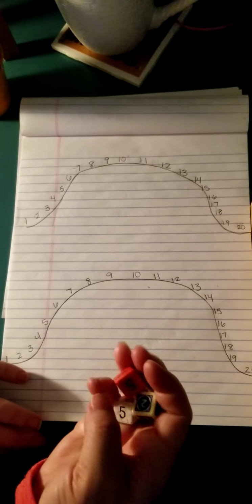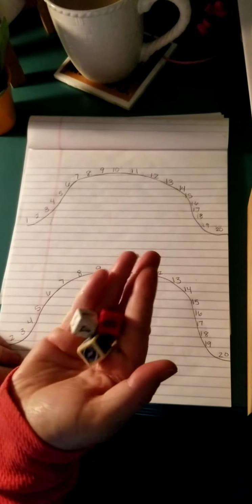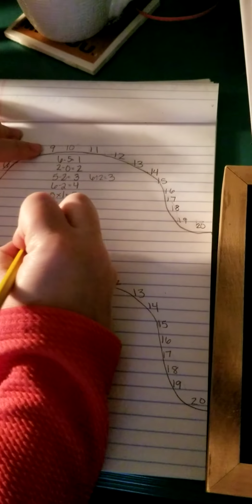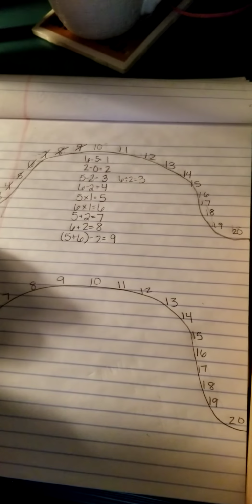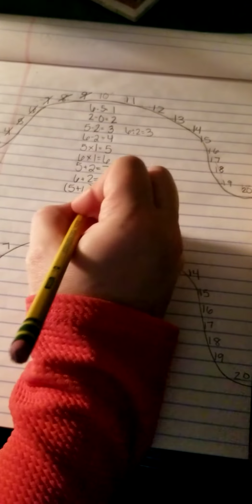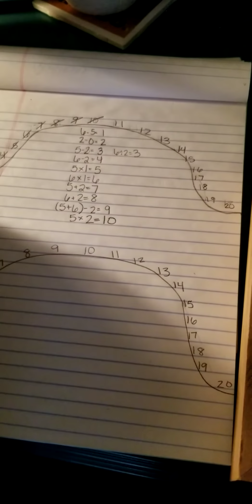Mental Math Arc to 20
This is a simple math game you can play at home or at school. You can add more numbers to the arc or, make the arc with less numbers.